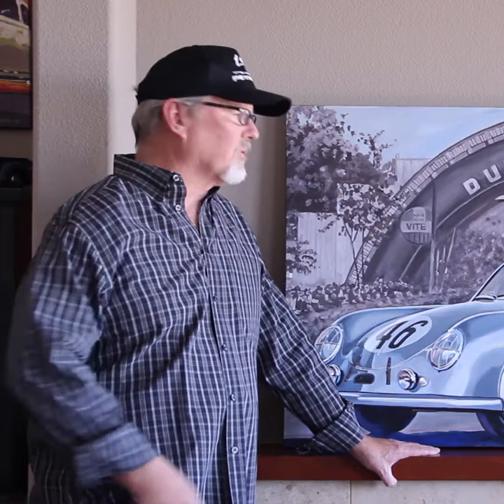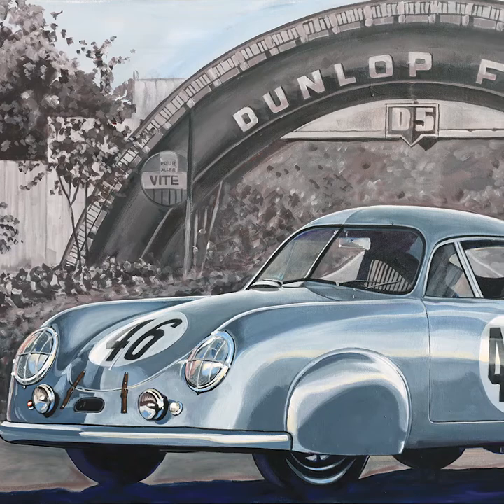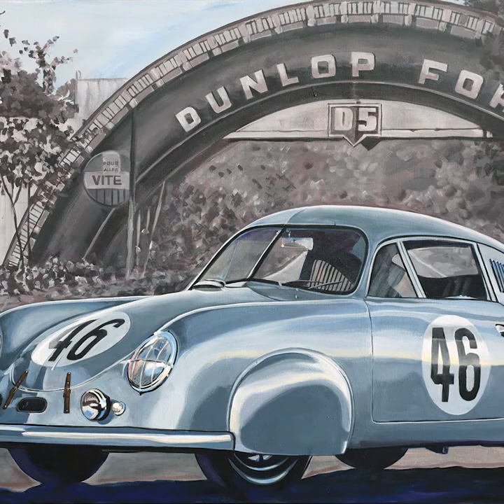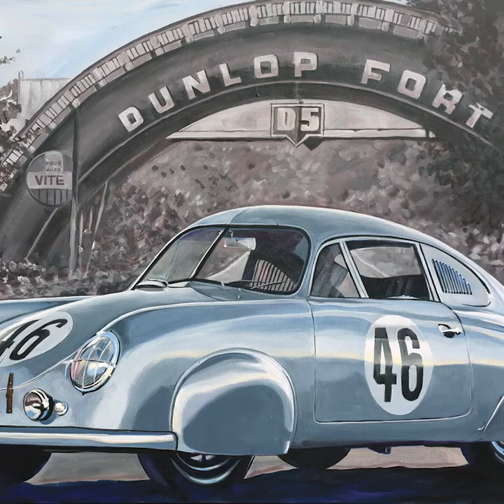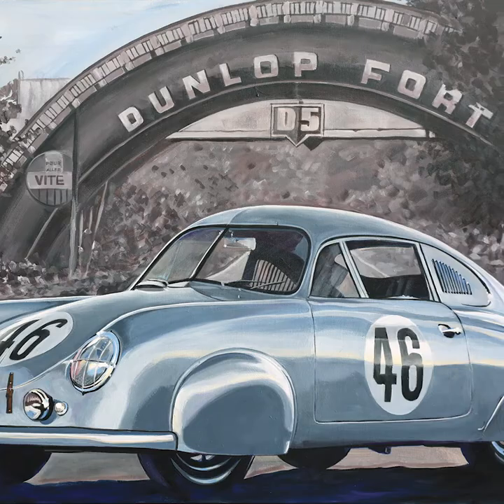Pour Aller Vite